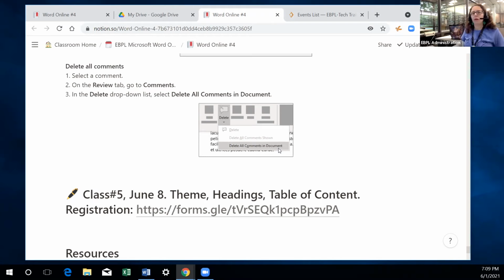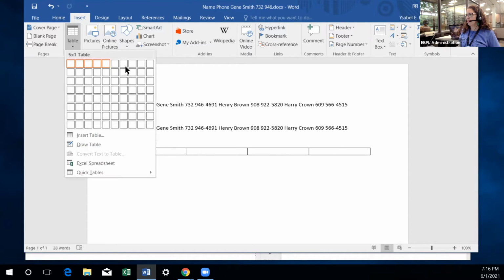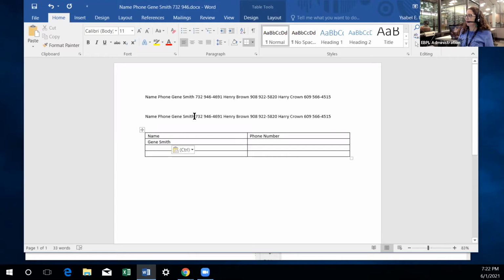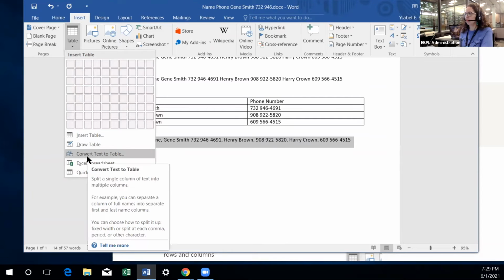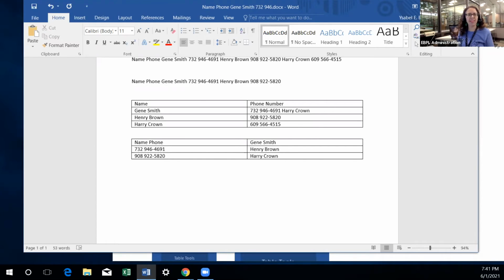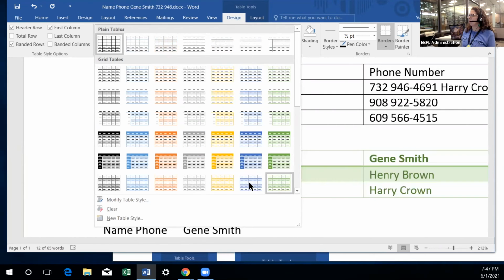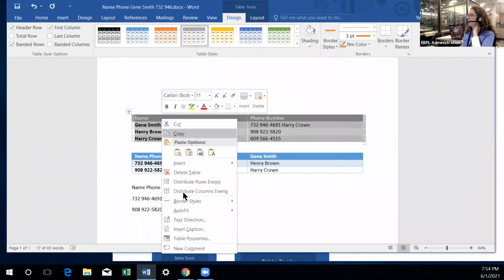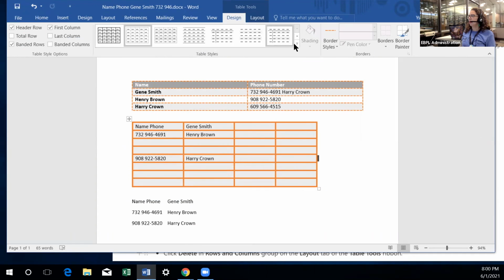Learn Microsoft Online Word Class #4